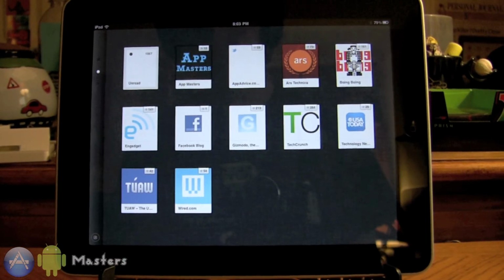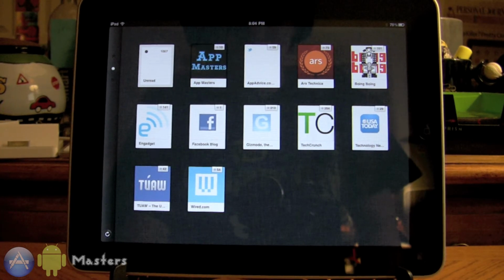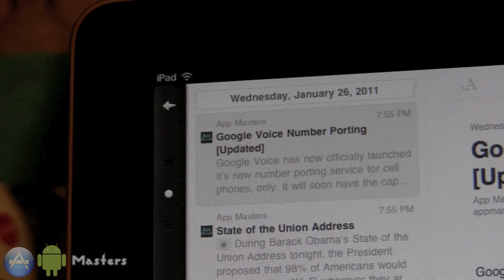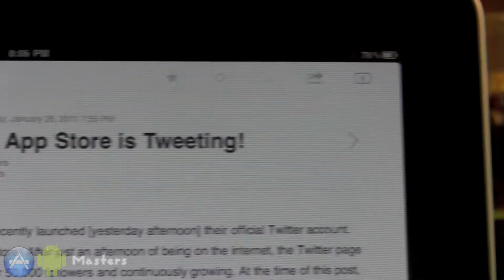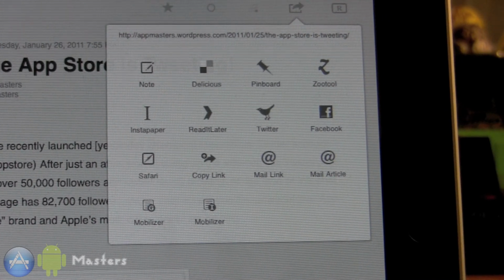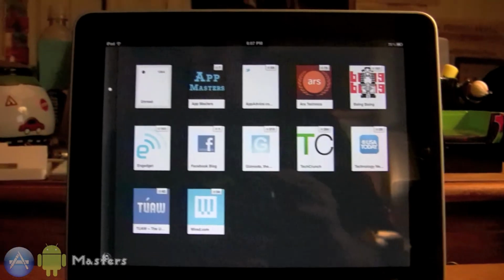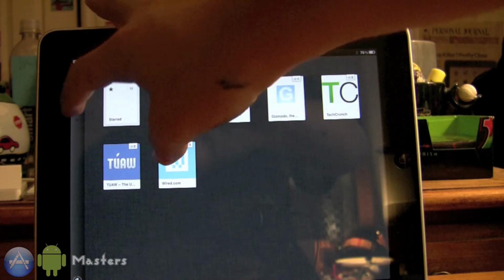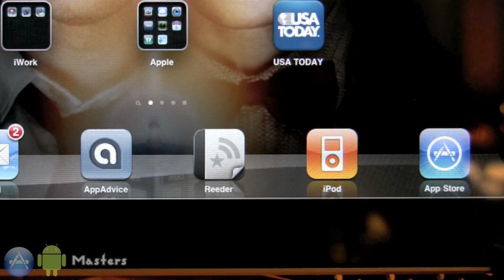Reeder for iPad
Taylor takes a look at popular iPad application Reeder. Reeder is a Google Reader client that is perfect for everything.

It's $4.99 / £3.15 and available in the App Store